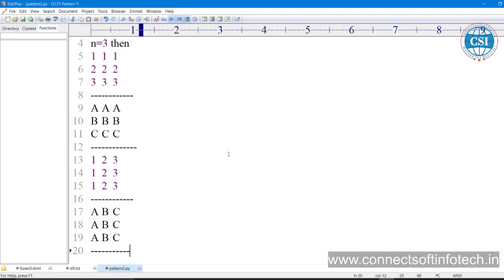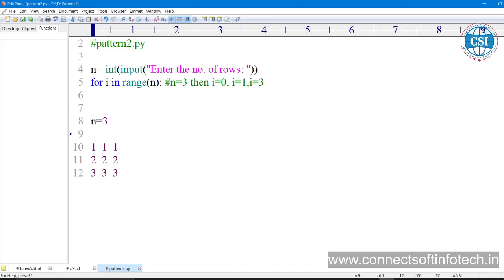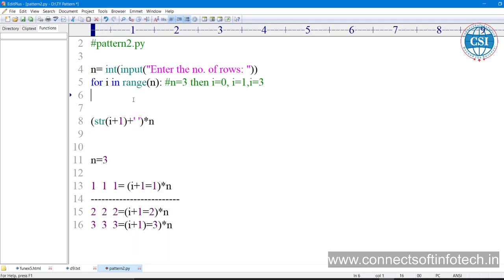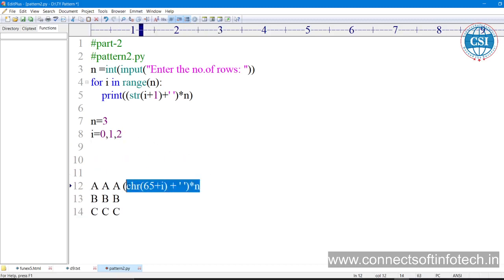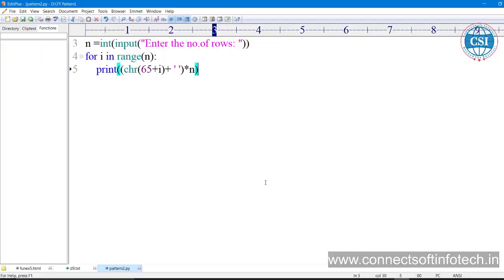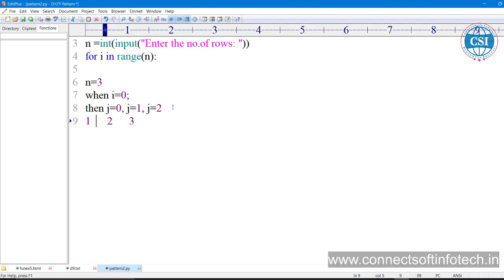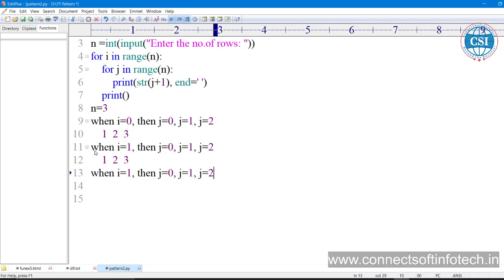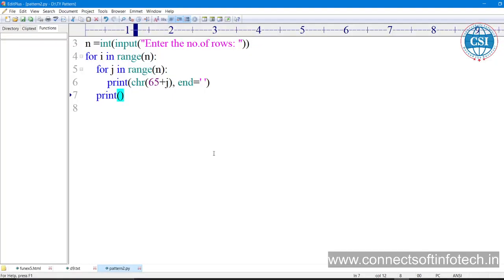Printing Numbers and Alphabets in Square pattern in python Logic explained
Our Services:-
Web Development | Internship | Software Training | Final Year Projects |